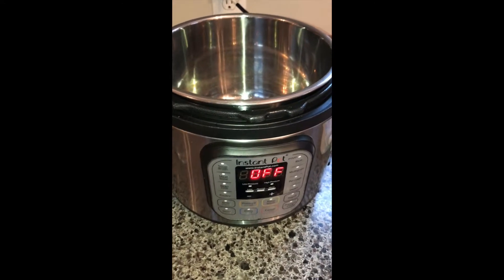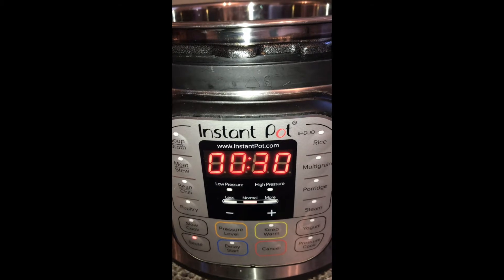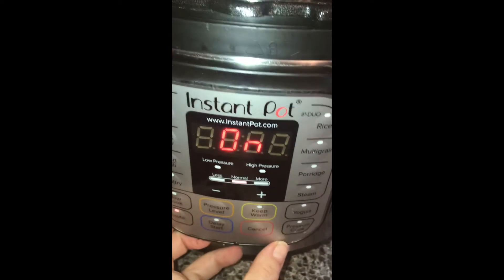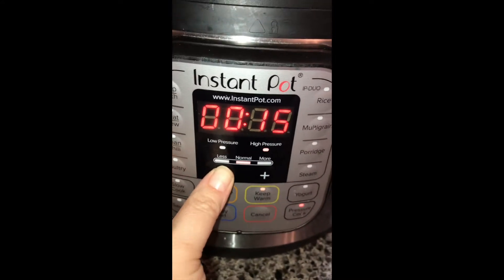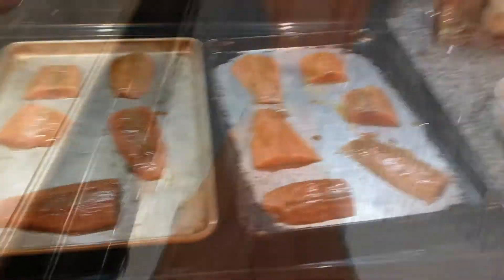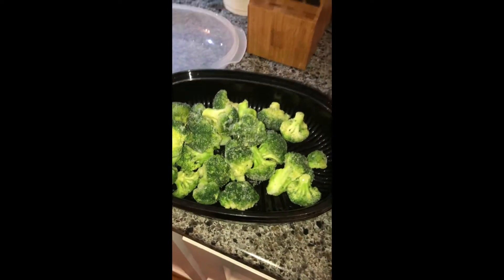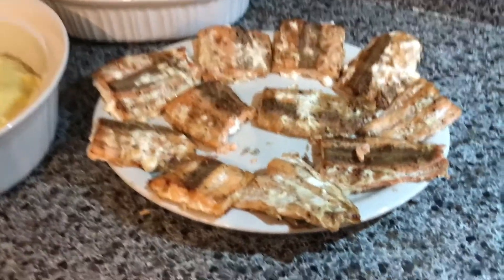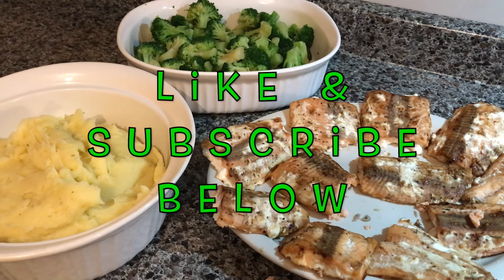Dinner for Nine! Simple Meal... Glazed Salmon!!!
The Nine of Us / See Candace as she preps and explains how she makes a delicious meal of Glazed Salmon, Garlic Potatoes, and Steamed Broccoli!